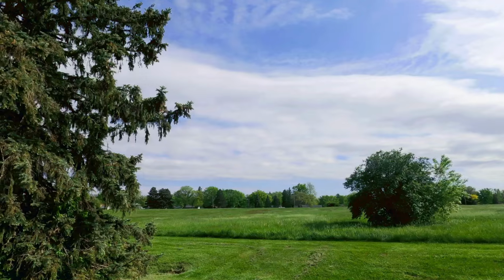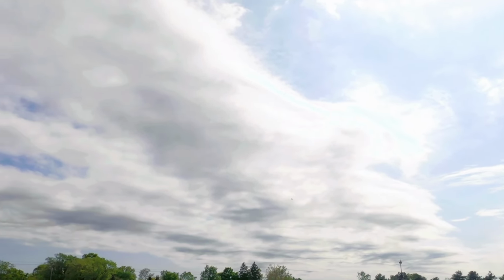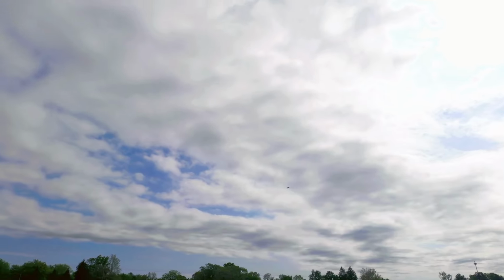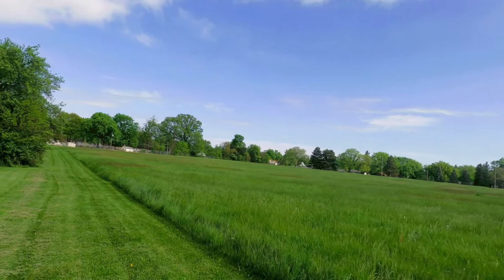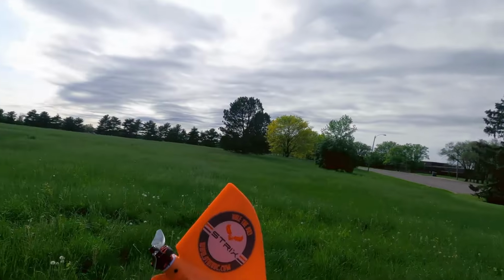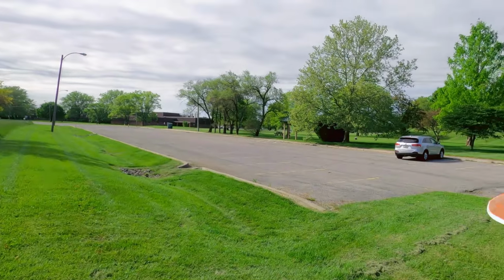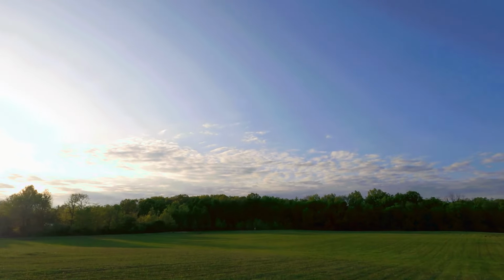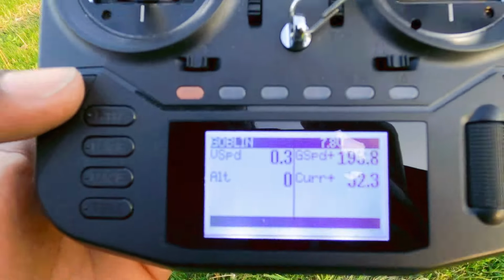Strix Goblin: The Battle of Efficiency vs Speed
In this video I swap between two power setups
1st is a 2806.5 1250kv with an 8x8 prop which is slow but efficient

The 2nd setup is a 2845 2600kv with a 6x6 prop and this one really moves! The Quest for 180mph continues